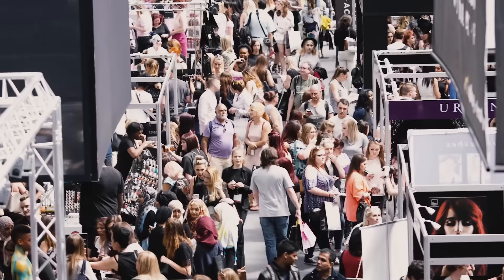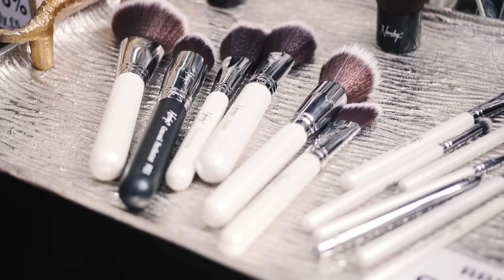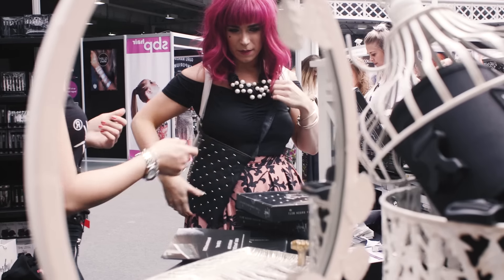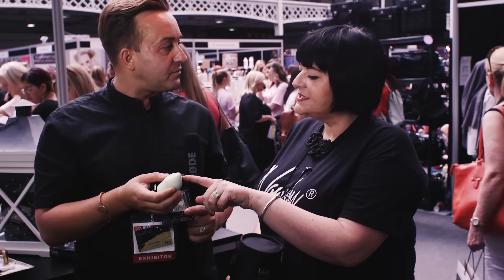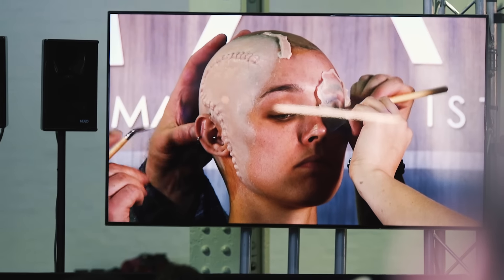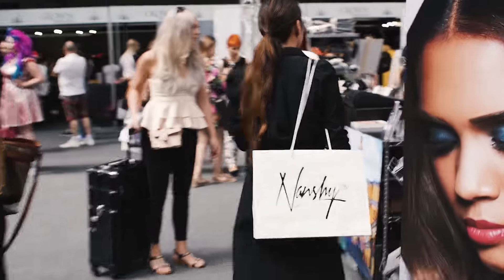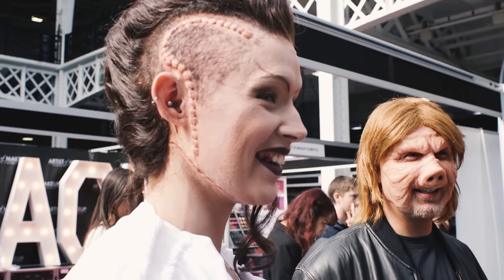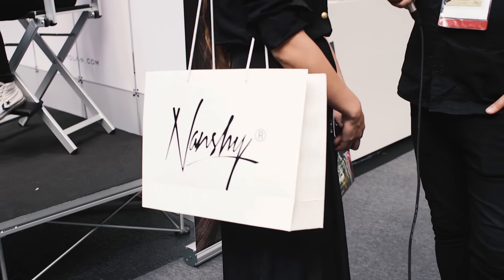Exclusive Video: IMATS London Makeup Show Recap Experience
IMATS London with Nanshy.
Watch as our very own celebrity make-up artist and Nanshy ambassador Barrie Griffith and beauty brand expert Nikki Taylor take you to the International Make-up Artist Trade Show (IMATS) London!
Barrie and Nikki talk you through our range of brushes, brush holders, brush belts and blending sponges.
Nanshy fans tell us what they love about us and Barrie speaks to award-winning make-up artist Lan Nguyen-Grealis about her new book and her love of Nanshy brushes!